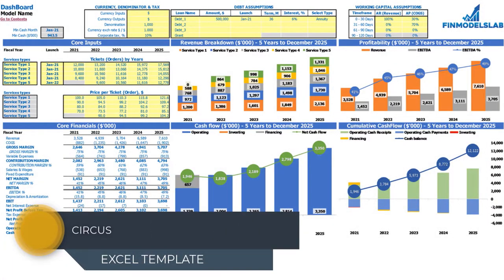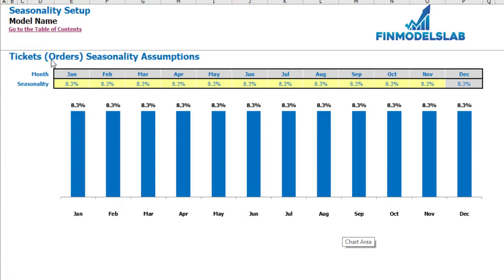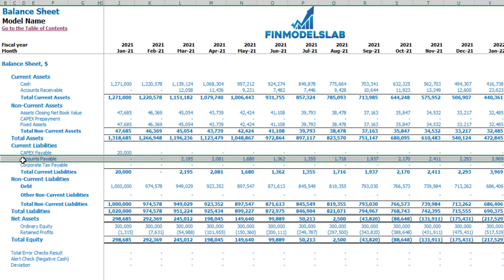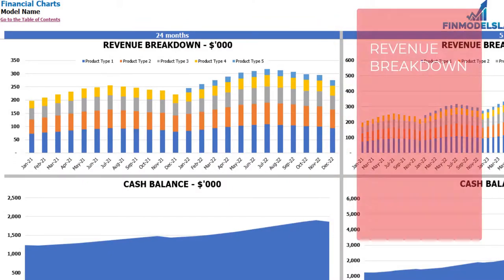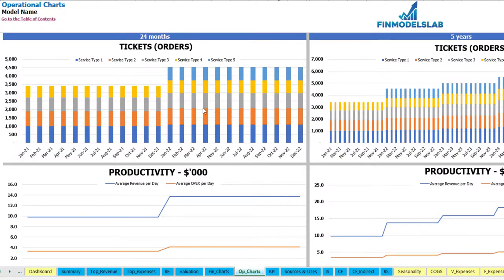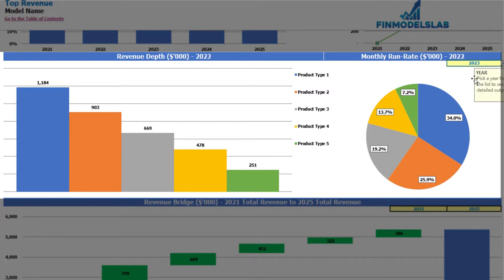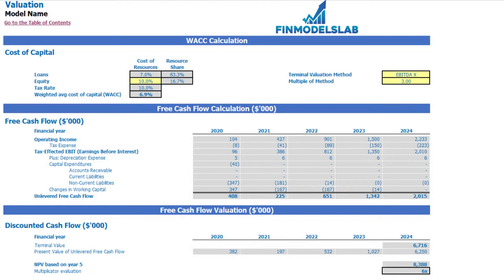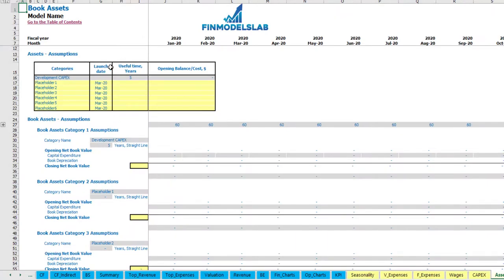How to Build a Circus 3 Statement Financial Projection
Five-year Circus Cash Flow Proforma Template for fundraising and business planning for startups and entrepreneurs. Key financial charts, summaries, metrics, and funding forecasts are built-in. Created with the mind of the Circus business.  Circus Financial Projection Model helps to estimate required startup costs. Unlocked - edit all.

The Circus Excel 3-way financial model template is a perfect Circus for pub businesses with all relevant input tables and charts for investors’ equity valuation, future financial projections, and managing cash inflows and outflows. Our Circus financial model template startup allows you to forecast the revenue and expenses of a startup or existing business for up to 60 months. It generates Three Financial statements (pro forma income statement, business plan cash flow forecast, balance sheet) on a monthly and annual basis., It also includes sales analysis, feasibility matrices, diagnostic tools, and a dynamic dashboard, which are straightforward and easy to use.

Chapters:

BUSINESS MODEL (0:28)

- Inputs at the Dashboard (0:49)
- Seasonality Tab (2:31)
- Working Capital (3:47)

REPORTS

- Income statement (4:56)
- Cash flow statement (5:35)
- Indirect cash flow statement (5:47)
- Balance sheet (5:58)
- Executive Summary (6:13)
- Sources And Uses (6:51)
- Financial Charts (8:16)
- Operational Charts (9:18)
- Benchmark KPIs (10:12)
- TOP Revenue (10:57)
- TOP Expenses (12:04)
- Break-Even Analysis (13:21)
- Valuation (13:47)

INPUTS

- Color Coding, Navigation And How To (14:45)
- Wages (16:15)
- COGS (19:07)
- Variable Expenses (19:56)
- Fixed Expenses (21:03)
- CAPEX (25:29)
- Capitalization Table (28:03)
- Debts assumptions (30:30)
- Currency, denomination, and taxes setup (32:21)